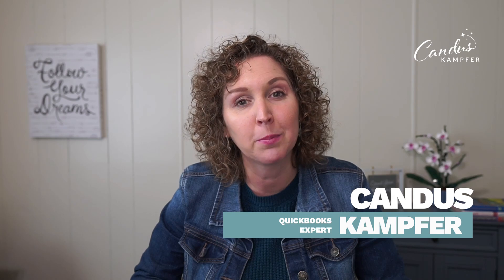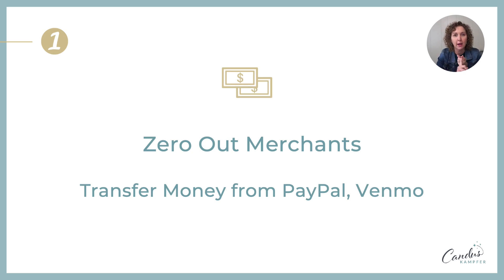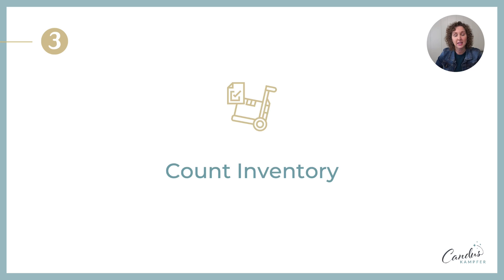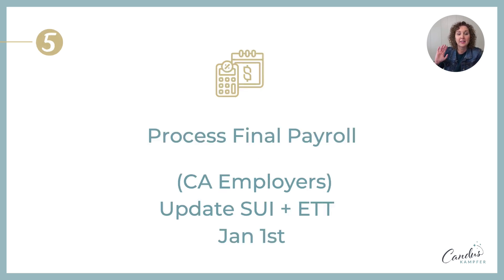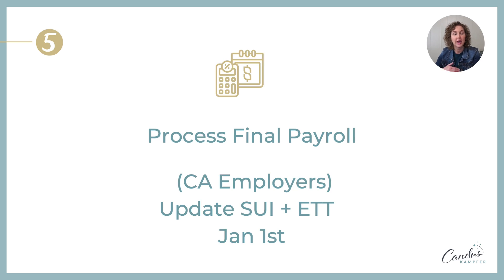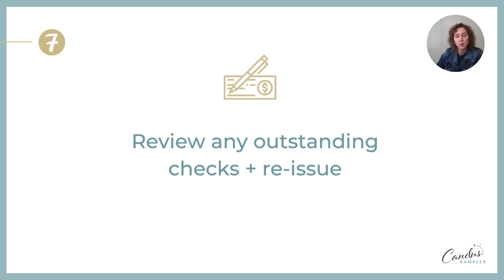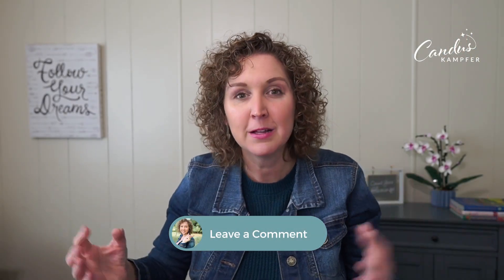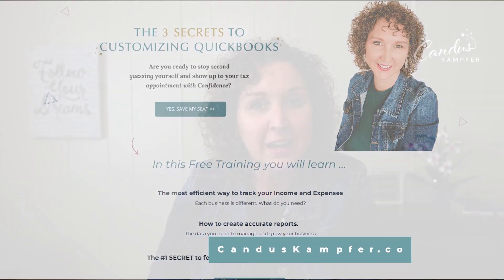7 Important Things to Do Before Closing Out Your Year End in QuickBooks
With year-end around the corner, here are a few reminders to add to your to-do list 📋

In this video, I'm going to go over 7 important things that you need to do before closing out your books for the year. Check it out now and make sure you're all set for a smooth transition into 2026!

Register now for my Customizing QuickBooks Workshop and receive my guide to preparing for your tax appointment as an added bonus!

Looking for an easy way to automatically transfer your PayPal payments each month?

Timestamps:
0:00 - Intro
0:10 - 7 Important Things to Do Before Closing out Your Year in QuickBooks
0:40 - To do before year-end
0:54 - Zero out merchants
1:31 - Mileage for business vehicles
1:53 - Count inventory
2:18 - SBA loan: Y-T-D interest expense
2:57 - Process final payroll
3:54 - Estimated tax payments
4:06 - Review outstanding checks
4:42 - FREE PDF and Upcoming QuickBooks workshop
5:23 - Join Candus Kampfer's Weekly QuickBooks Tips and Tricks
5:45 - The 3 Secrets to Customizing QuickBooks